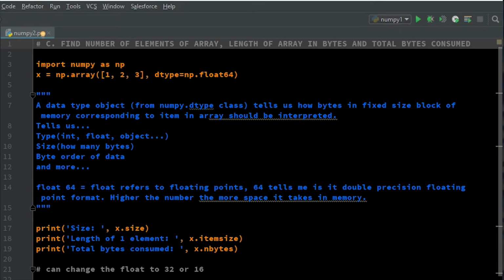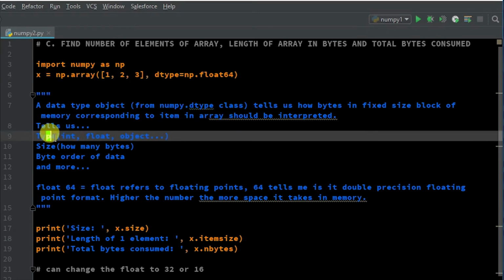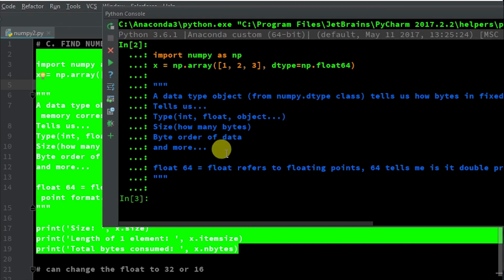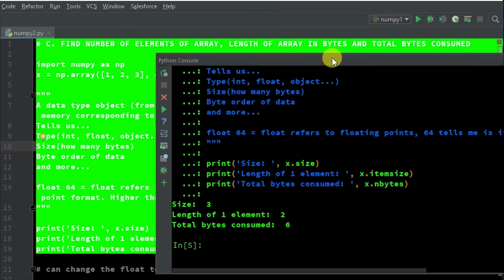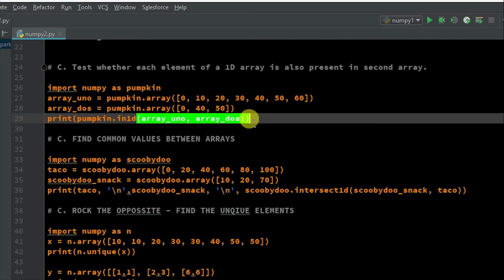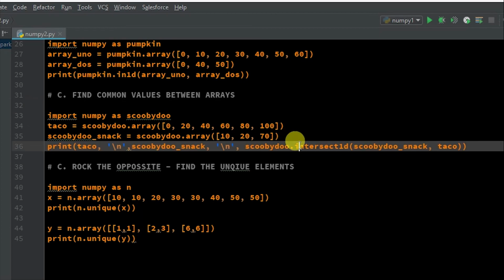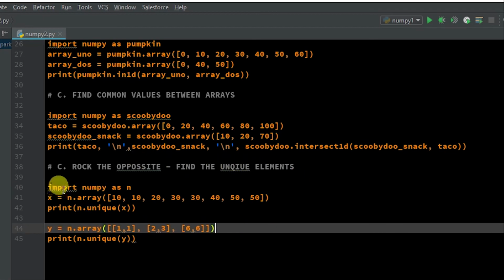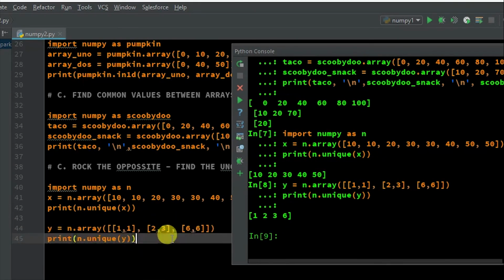Python Numpy - Basic Numpy Skills - Day 25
NumPy is the fundamental package for scientific computing in Python. It is a Python library that provides a multidimensional array object, various derived objects (such as masked arrays and matrices), and an assortment of routines for fast operations on arrays, including mathematical, logical, shape manipulation, sorting, selecting, I/O, discrete Fourier transforms, basic linear algebra, basic statistical operations, random simulation and much more.

At the core of the NumPy package, is the ndarray object. This encapsulates n-dimensional arrays of homogeneous data types, with many operations being performed in compiled code for performance. There are several important differences between NumPy arrays and the standard Python sequences: